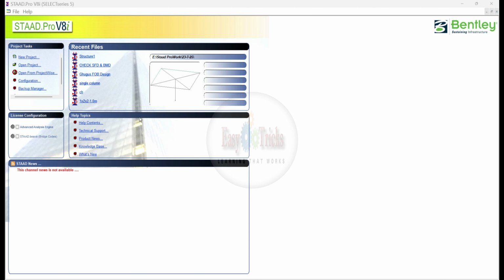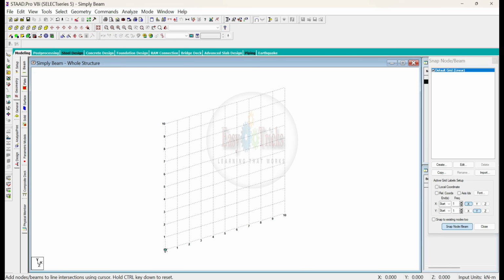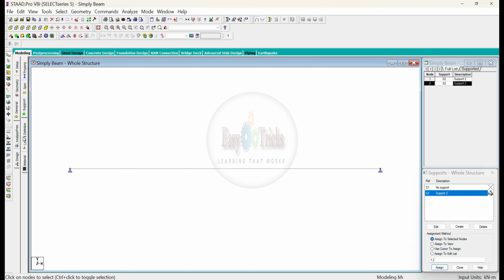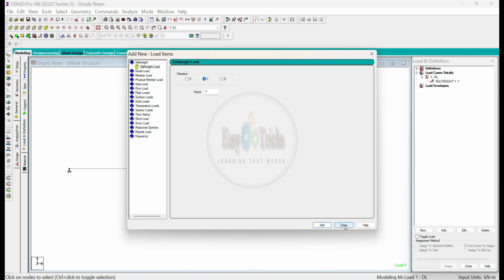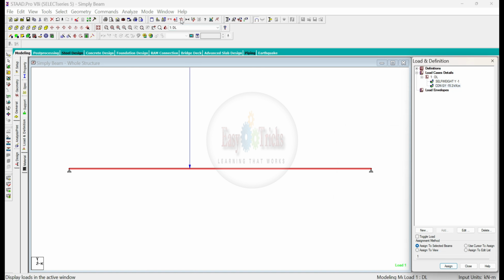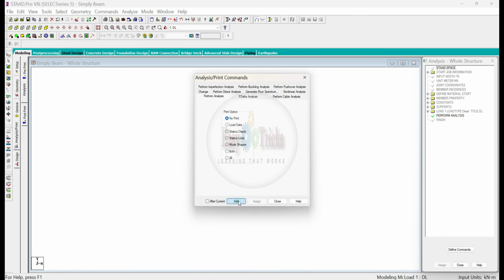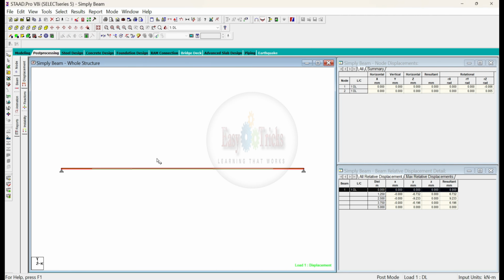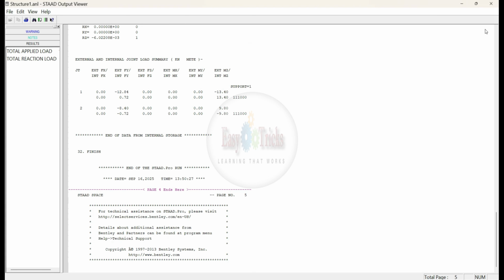Simply Supported Beam Analysis in STAAD.Pro | Step-by-Step Tutorial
Learn how to analyze a simply supported beam in STAAD.Pro with this step-by-step tutorial.
In this video, I’ll show you how to:
✅ Create a new STAAD.Pro project
✅ Draw and support a beam
✅ Apply dead load and point load
✅ Define beam properties
✅ Run the analysis
✅ View shear force, bending moment diagrams, reactions & deflections

This guide is perfect for civil engineering students and beginners learning STAAD.Pro.